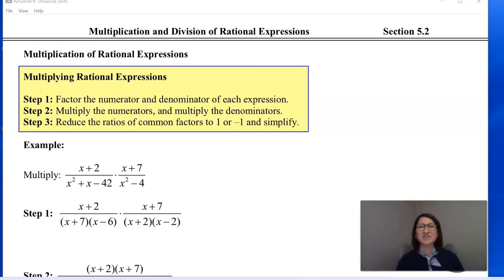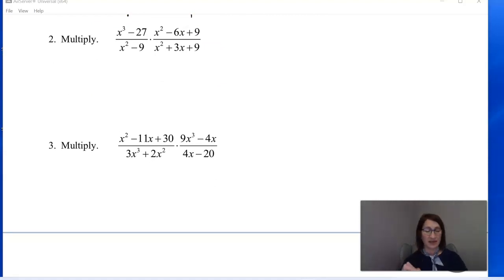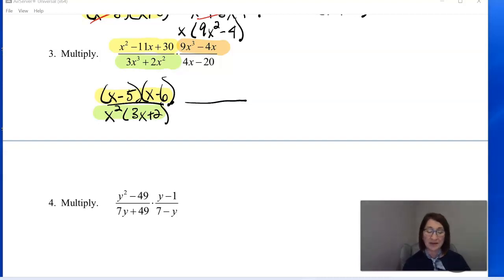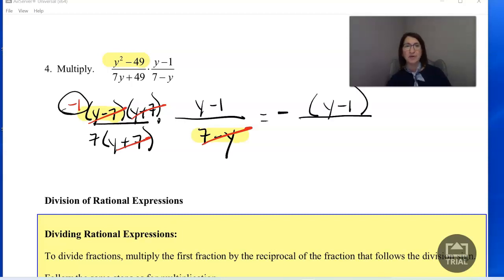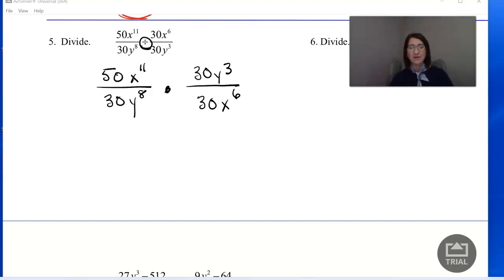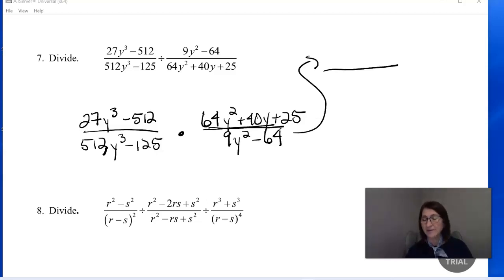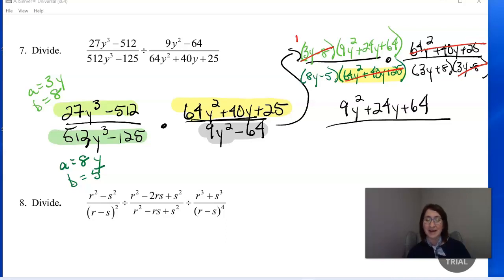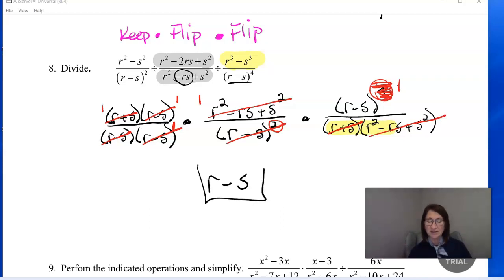Section 5 2: Multiply & Divide Rational Expressions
Multiplication & Division of Rational Expressions